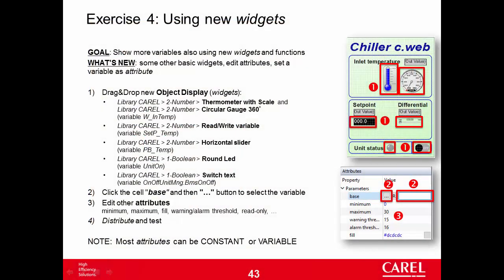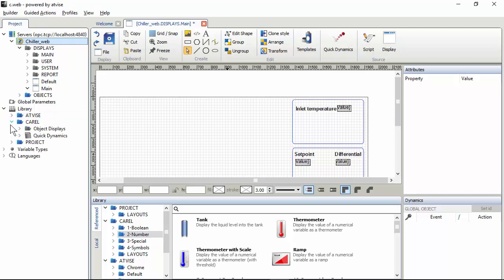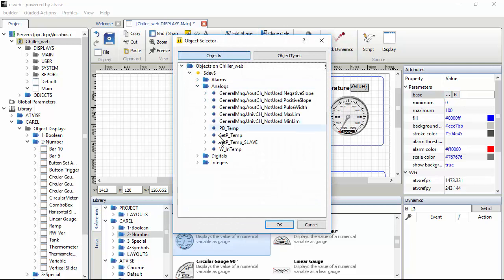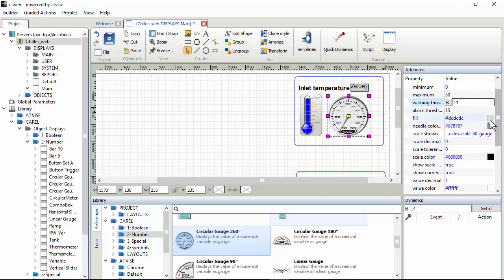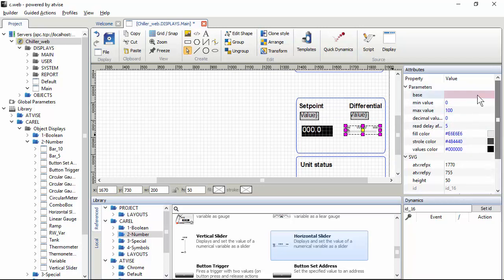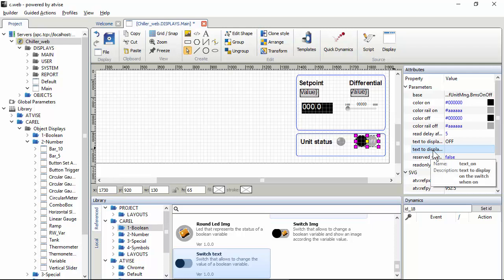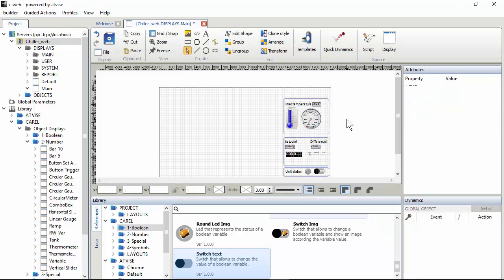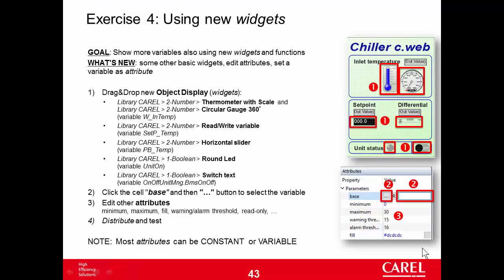Carel. C.WEB. 04-Using new widgets (Gauge, Switch, Text,...)